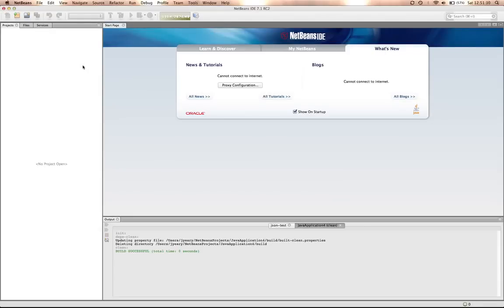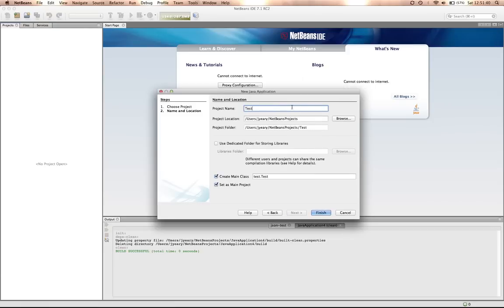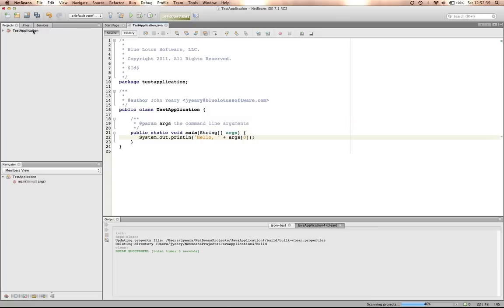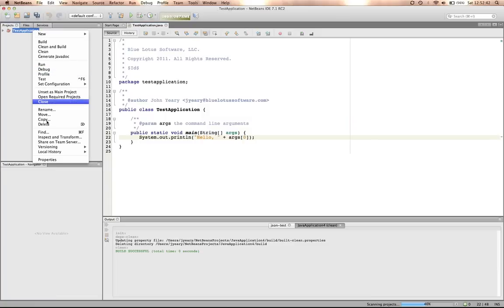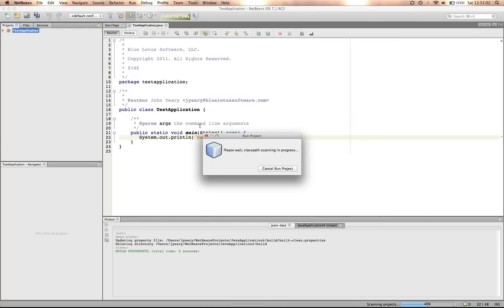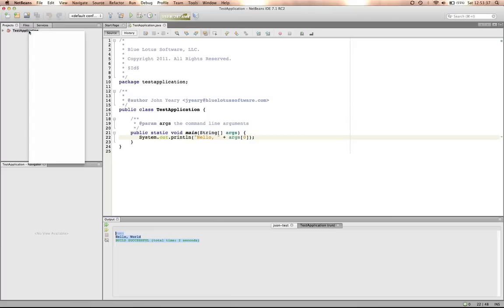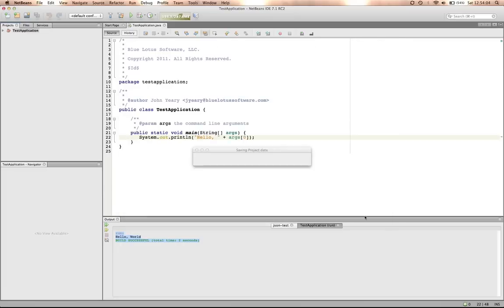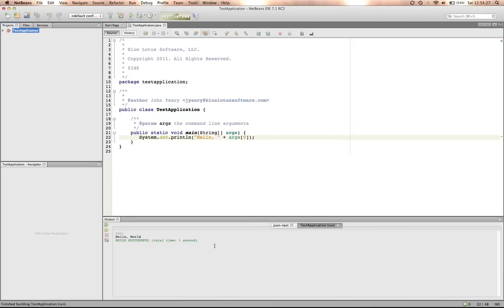Using NetBeans Command Line Arguments and Customized Configurations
This simple example demonstrates how to use the properties in a NetBeans project to set command line arguments, and how to create customized configurations